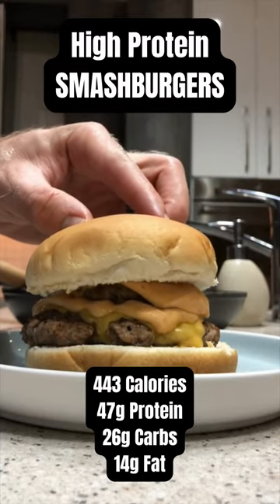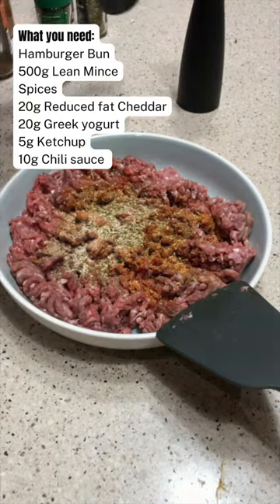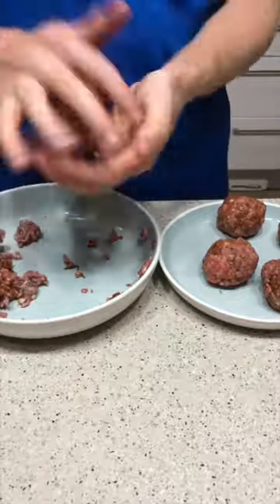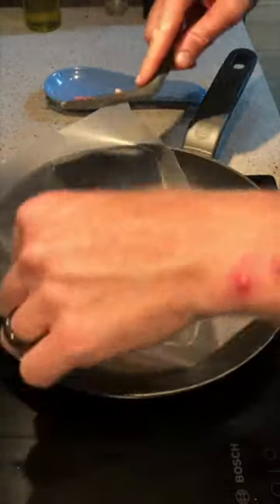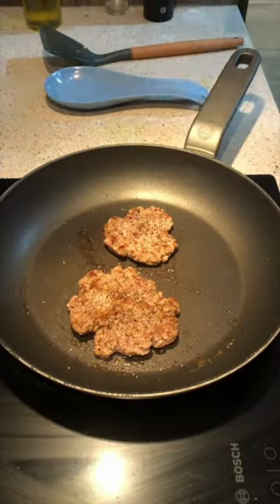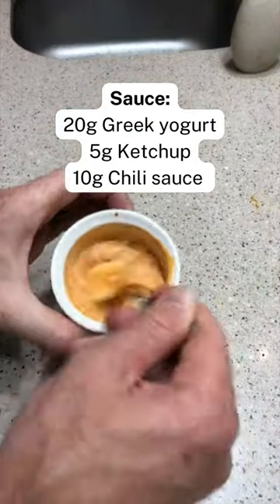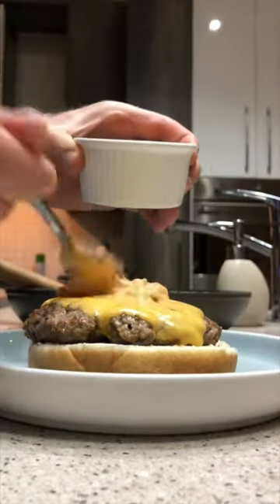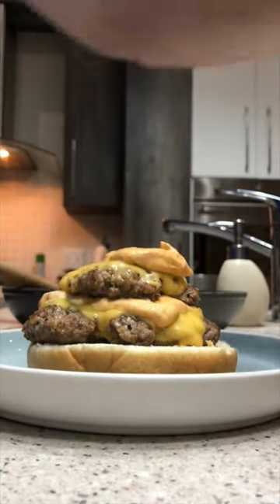The Quickest High Protein Smashburger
I absolutely love burgers, I can eat this for Breakfast, Lunch, Dinner everyday for a year!

But this recipe is great as it's fairly low in calories for the amount of protein that you are getting in. The macros are:
443 Calories
47g Protein
26g Carbs
14g Fat

And all you need is:
Hamburger Bun
500g Lean Mince
Spices
20g Reduced fat Cheddar
20g Greek yogurt
5g Ketchup
10g Chili sauce

You can reduce the calories further by using a low calorie bun and this recipe can be used to make 3 Burgers so it's great for meal prep as well.

I hope you enjoy this recipe on how to make high protein smashburgers and let me know what recipe you want to see next!